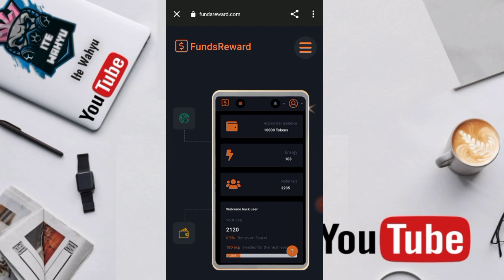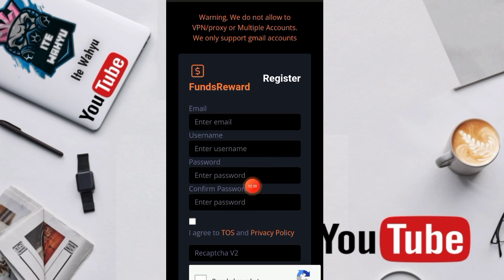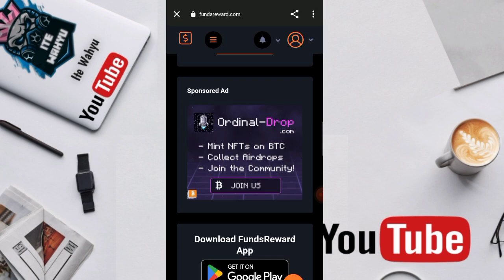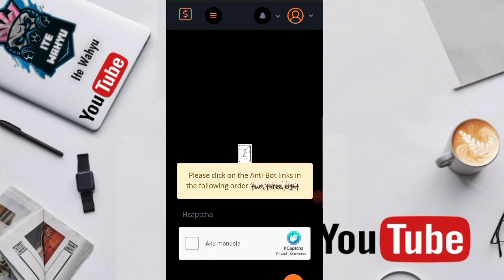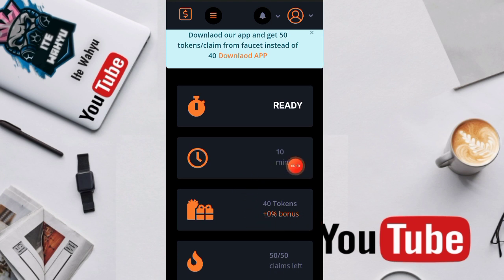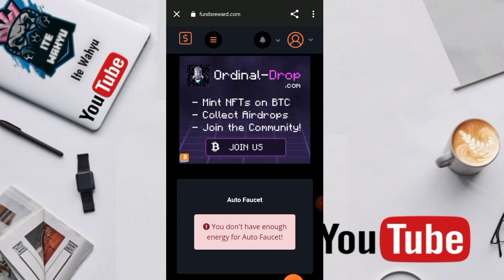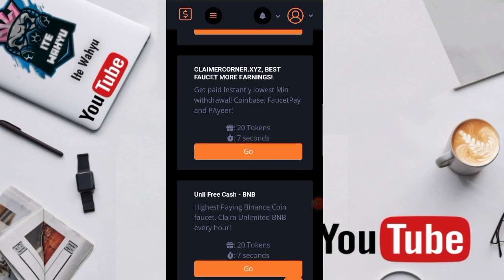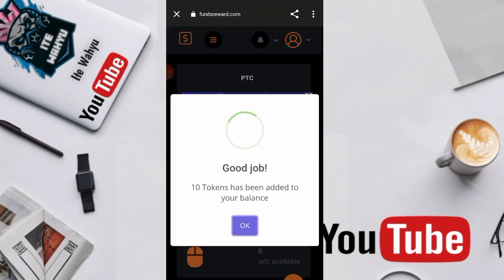FAUCET TERGRATIS💰💰KLAIM GRATIS 290000 TOKEN GRATIS | CLOUD MINING BTC TERCEPAT 2023 | CRYPTO MINING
FAUCET TERGRATIS💰💰KLAIM GRATIS 290000 TOKEN GRATIS | CLOUD MINING BTC TERCEPAT 2023 | CRYPTO MININGp

WAJIB GABUNG
CHANNEL TELEGRAM

l
DONASI KE CHANNEL INI

LINK PENDAFTARAN
👉 LINK PENDAFTARAN

📬BUSINESS/INQUIRIES/ENDORSE

situs penghasil bnb gratis, web penghasil bnb,